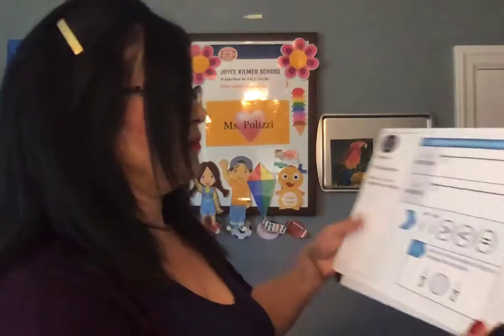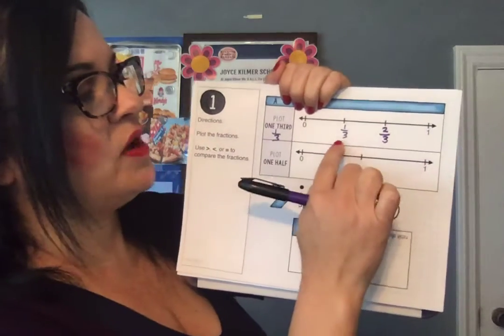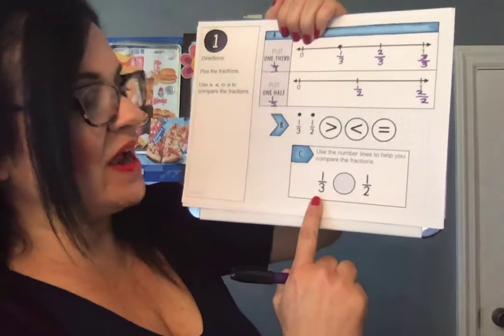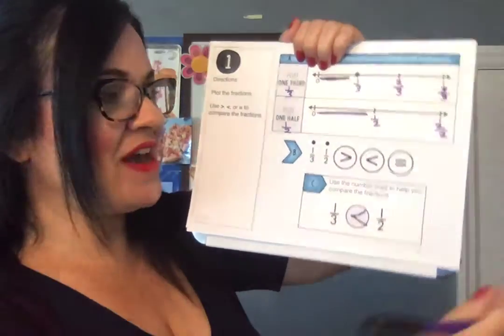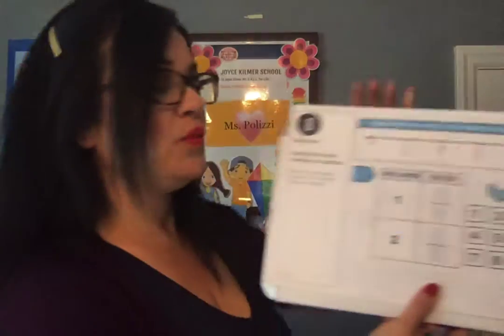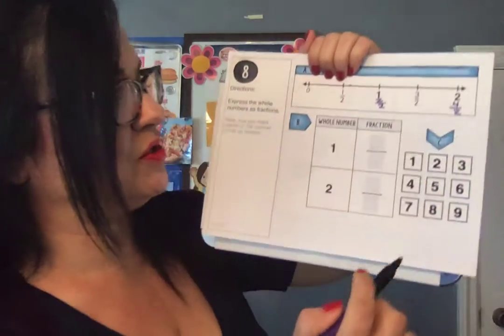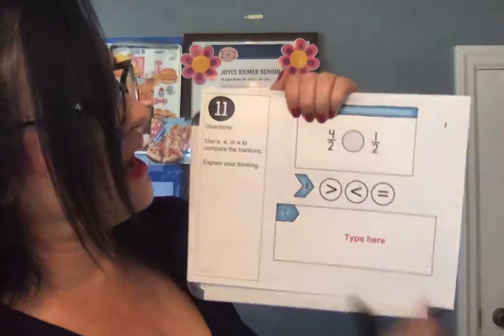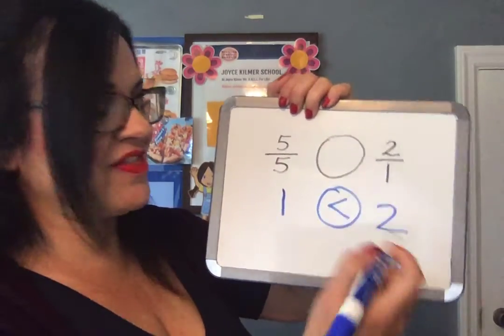F726BD33 E3EA 4705 BCA3 835F9D91FBC9